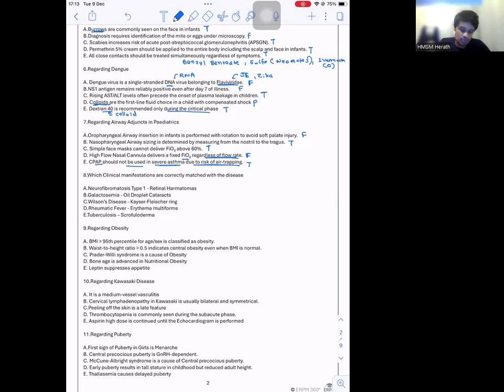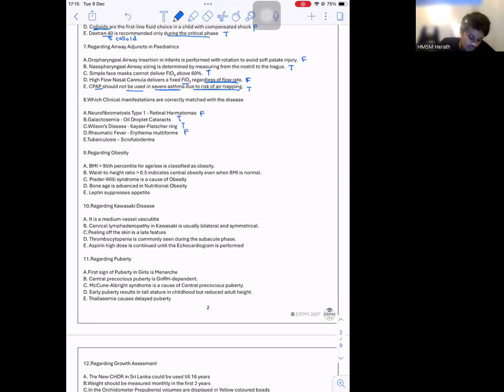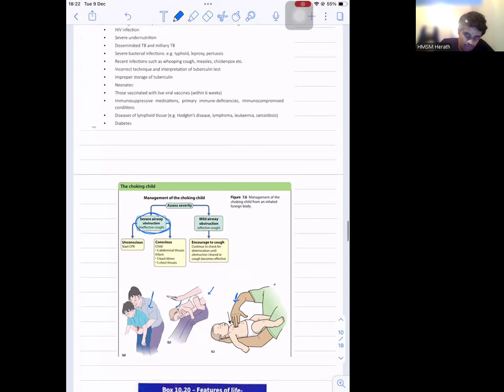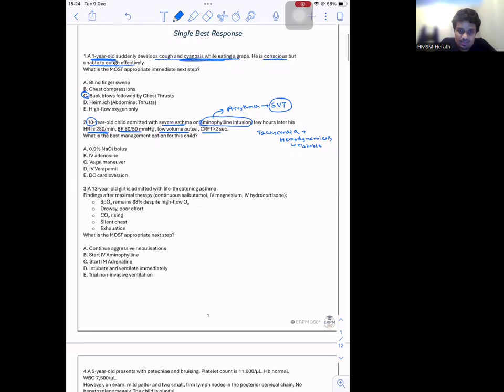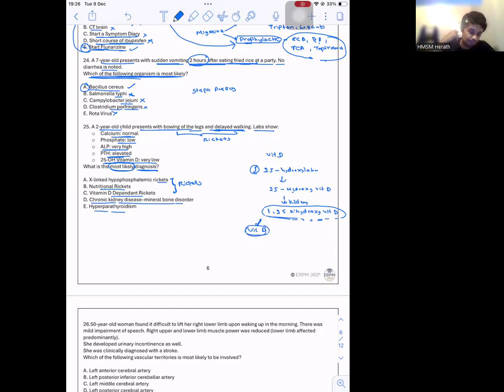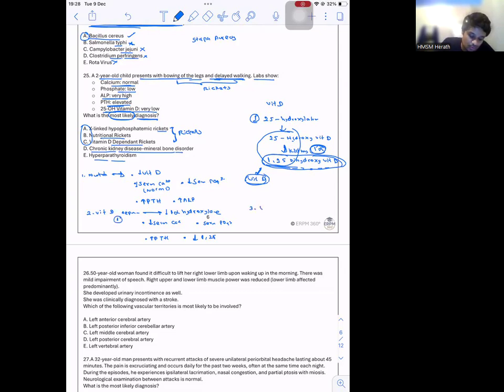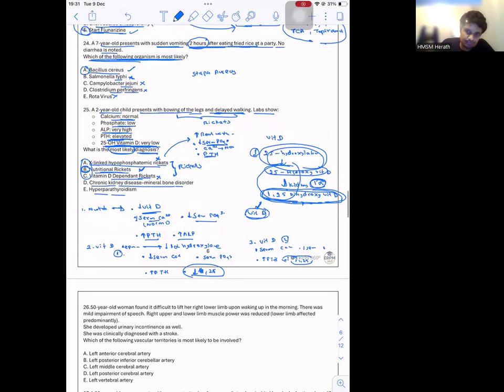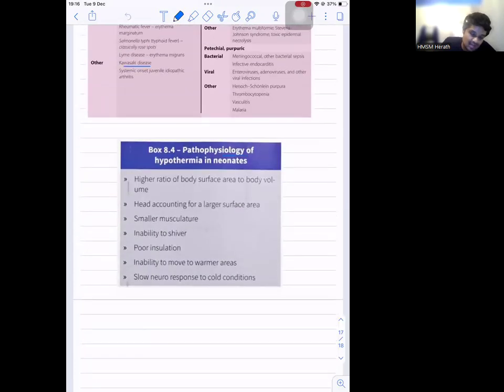MCQ Session Highlights - Paediatrics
During our pre-exam MCQ discussion session, areas and core concepts of many Single Best Response questions that appeared in the actual Paediatrics MCQ exam were discussed by us beforehand—covering basics and the approach in similar questions.

We’ve now compiled a concise video revisiting those MCQs and the key exam-relevant concepts linked to them.
Sharing it here as it may be useful for your exam preparation and revision.